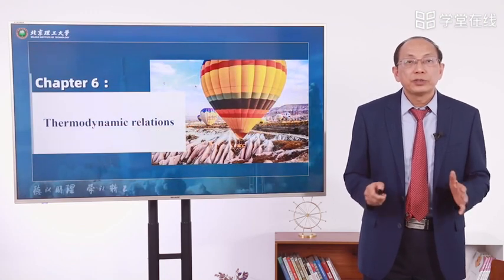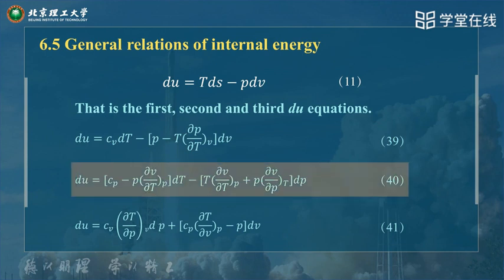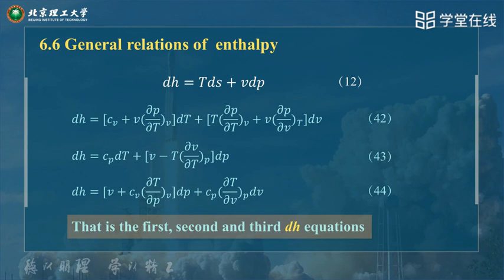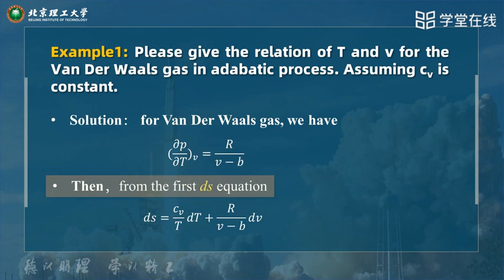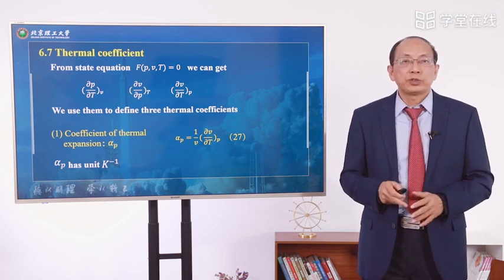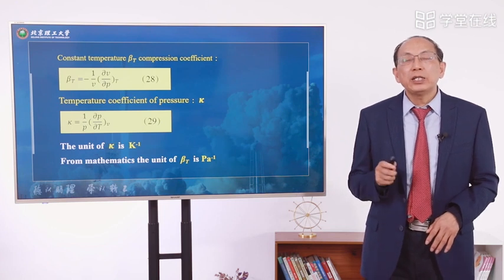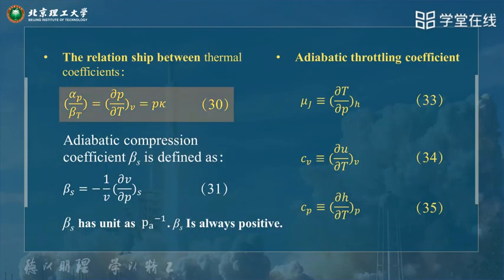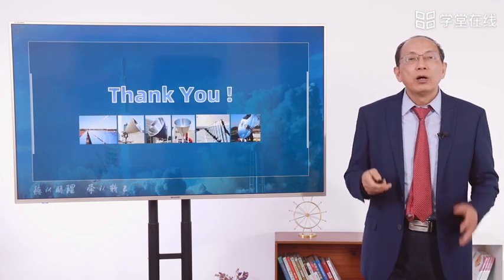32 6 5 General relations of internal energy&6 6 General relations of enthalpy&6 7 Thermal coefficien